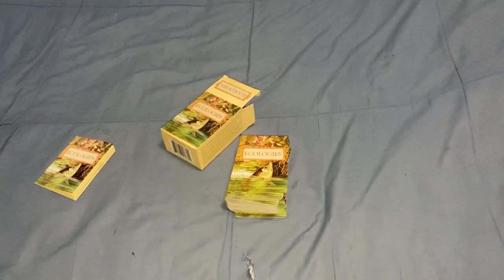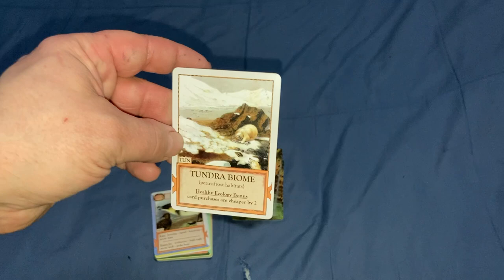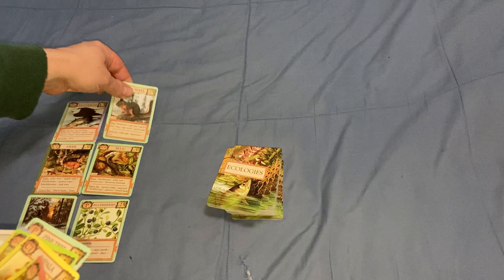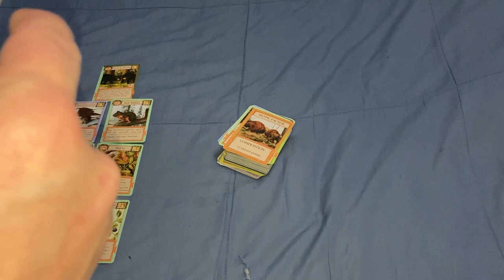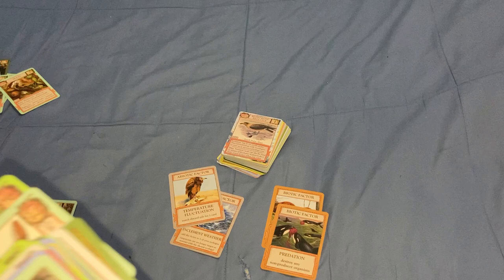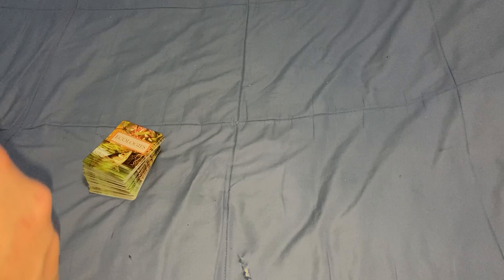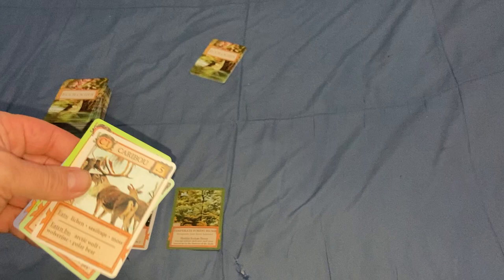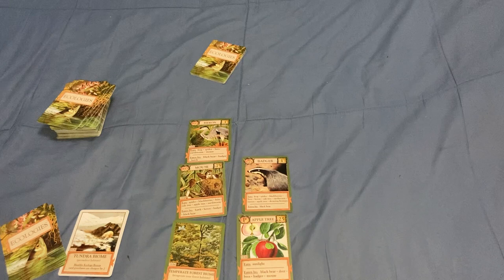Ecologies How To Play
Pretty cool game with nice art.

Want to send me something? Here is my PO address:
Victor Miranda
Canada

Card Game
Deck Review
How To Play
Unboxing
Board Game
Cartamundi
USPCC
Board Game Geek
Kickstarter